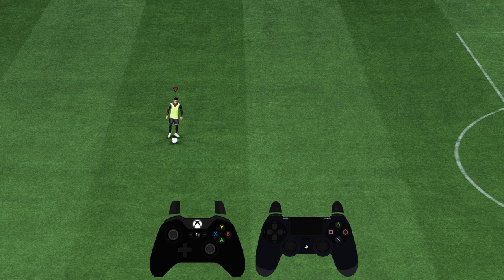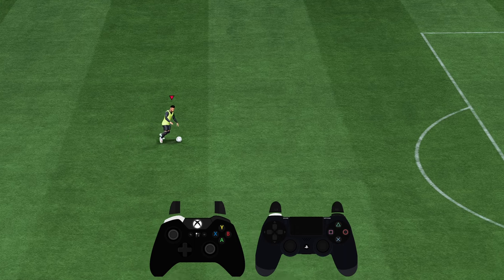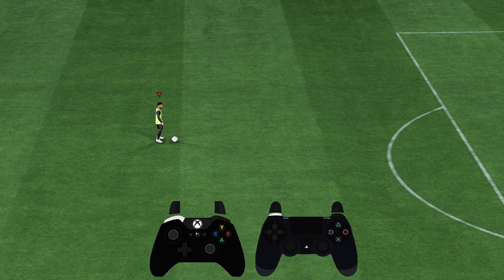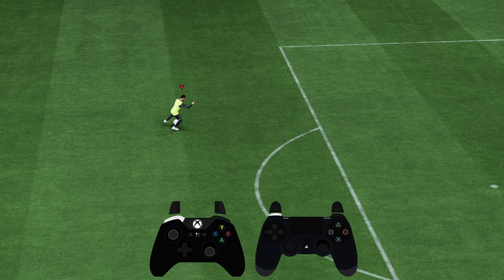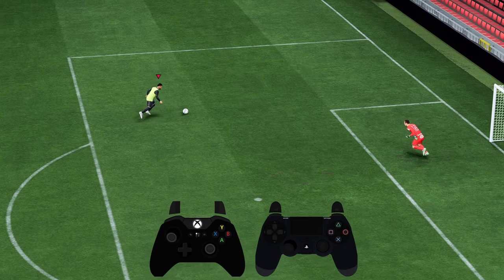FC 24: How to do La Croqueta in EA Sports FC 24 - Croqueta Guide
Learn how to perform this elegant dribbling move that can leave your opponents bewildered. Whether you're looking to dazzle your friends or outmaneuver your rivals in online matches, mastering La Croqueta is a must.